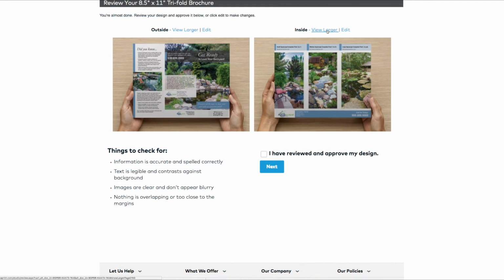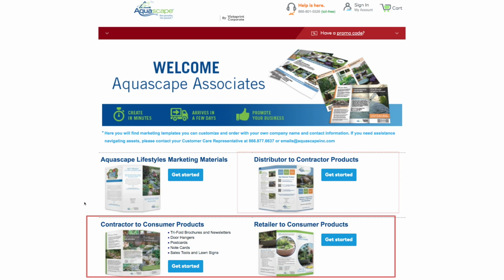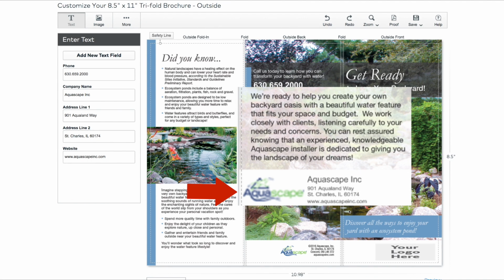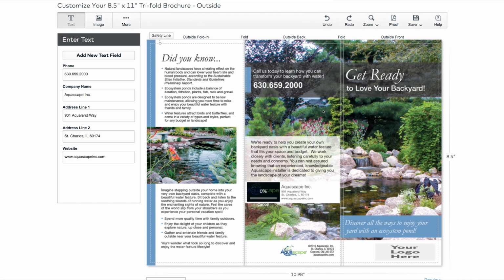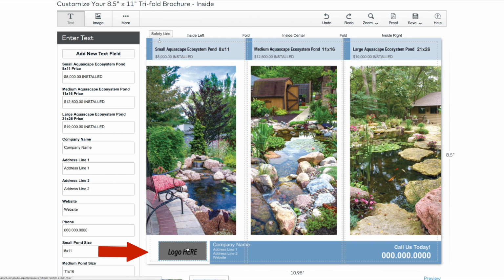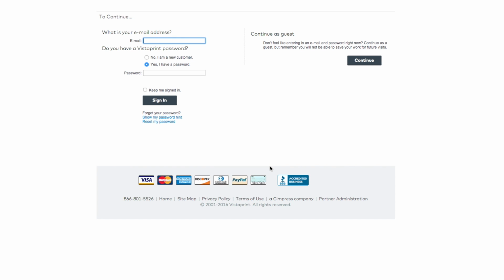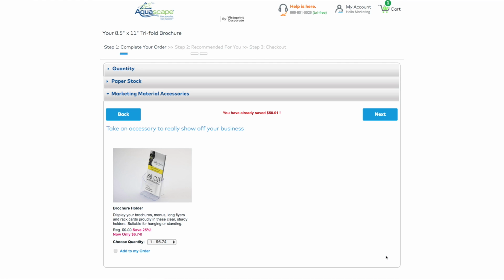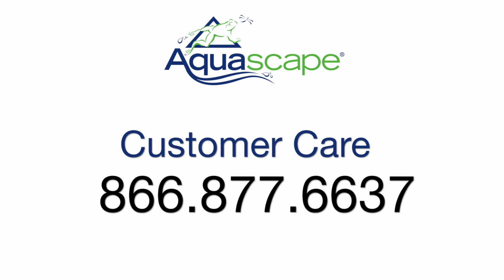Vistaprint Tutorial for Aquascape Marketing Materials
At Aquascape, we’re dedicated to helping contractors succeed in establishing and building an Aquascape water feature installation business. In fact, we’re 100% confident in our ability to help you succeed. Why? Because Aquascape is the world’s only decorative water feature manufacturer with a dedicated team of contractors on staff that installs water features and then takes our on-the-job learnings, refines them into industry standards and best practices, and shares them with YOU!

With more than 25 years of experience marketing, selling, and installing water features, you can rest assured knowing that adopting our systems and processes will set you apart from the competition and give you an advantage in the marketplace. To get started, watch this tutorial about the Aquascape print-on-demand marketing materials available through Vistaprint. HAVE A QUESTION? NEED ASSISTANCE?

Vistaprint CANADA: aquascapeincCA.biz.vistaprint.com